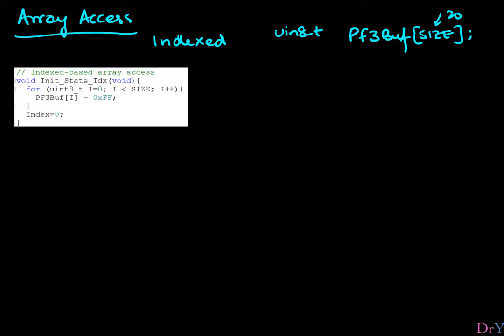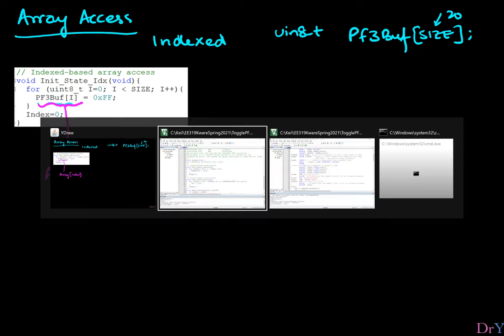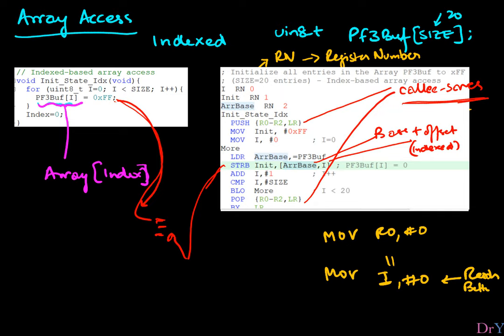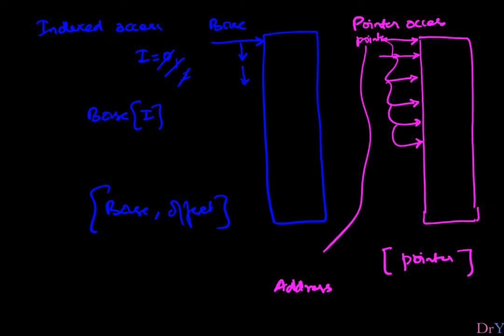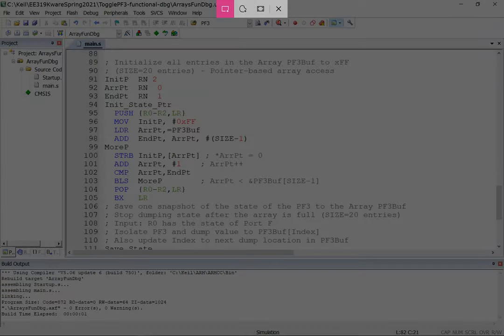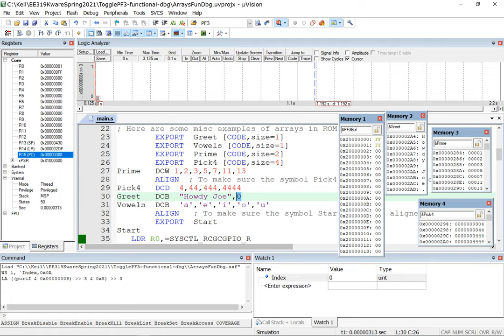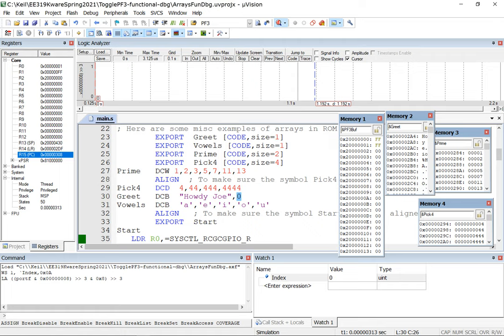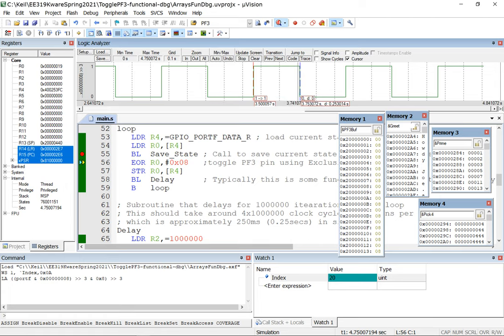Arrays in assembly and C - Declaration, Access and Debugging Instruments (2/2)